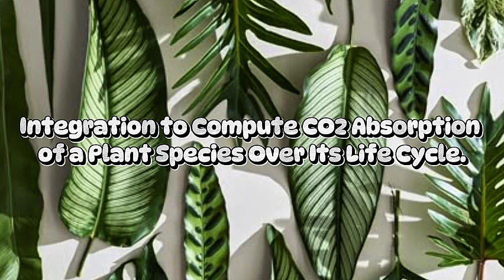PODCAST use integration to Compute CO2 Absorption of a Plant Species Over Its Life Cycle.